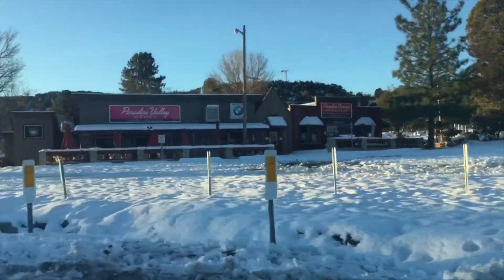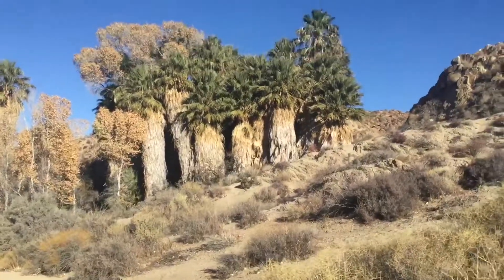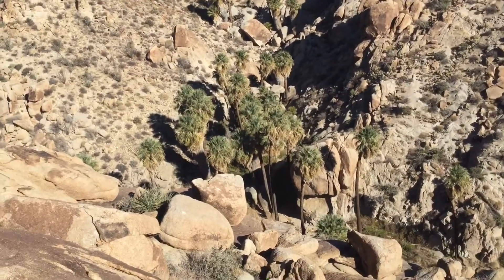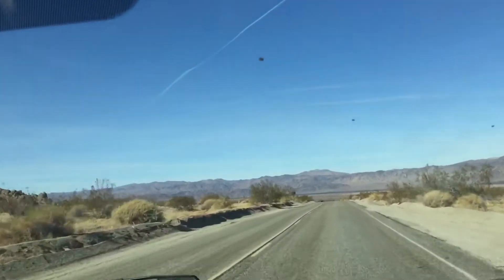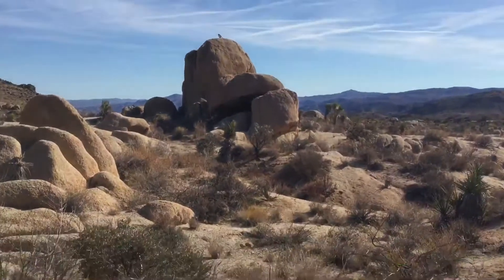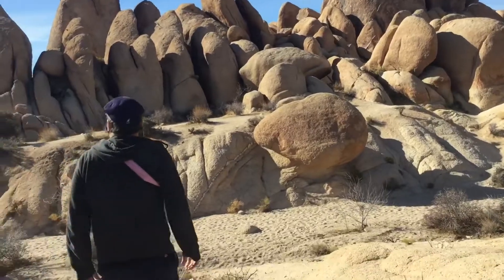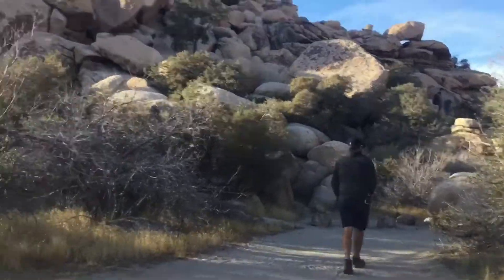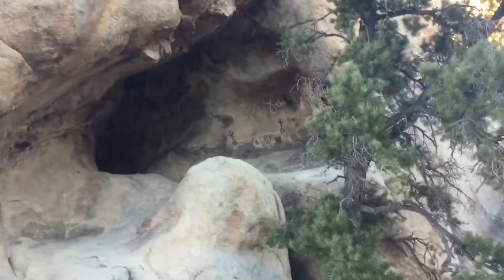Joshua Tree Day Trip December 2020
Over winter break, we went on an amazing day trip in Joshua Tree National Park. During this fantastic trip, we went on a hike to Lost Palms Oasis, did some bouldering, and checked out some pretty Joshua Trees.